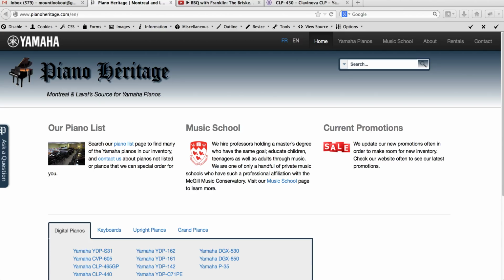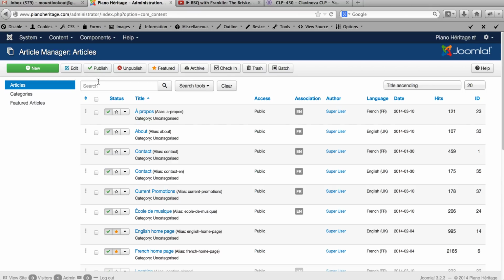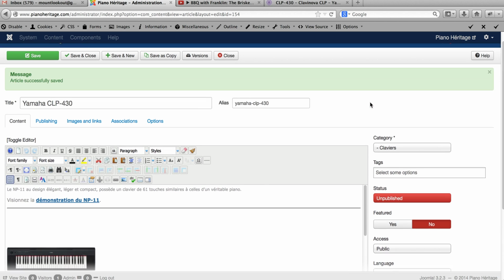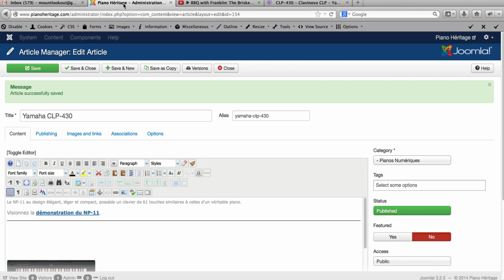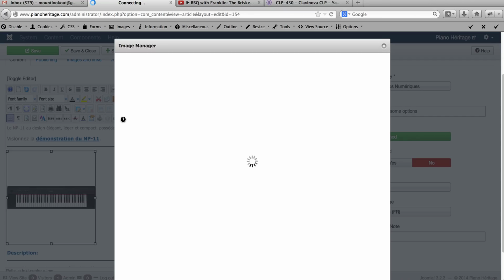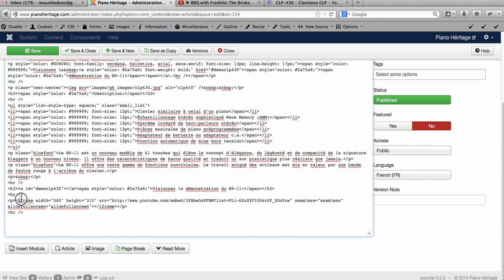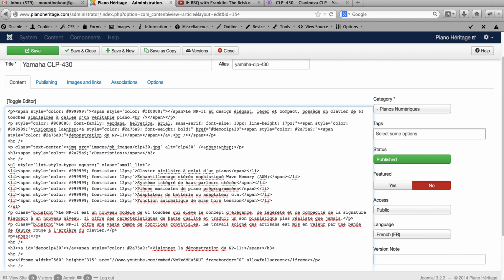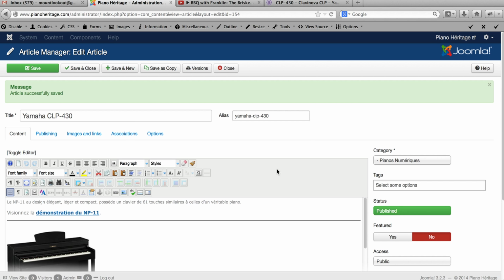Piano Heritage add page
add page to Joomla